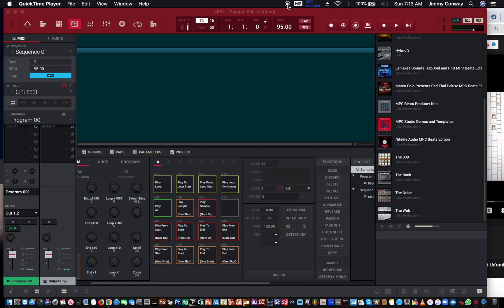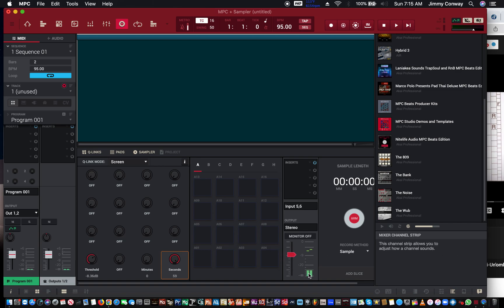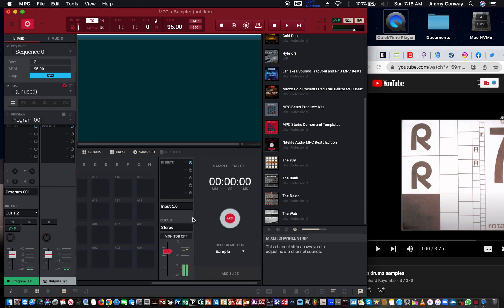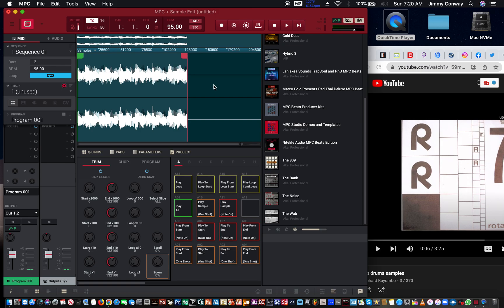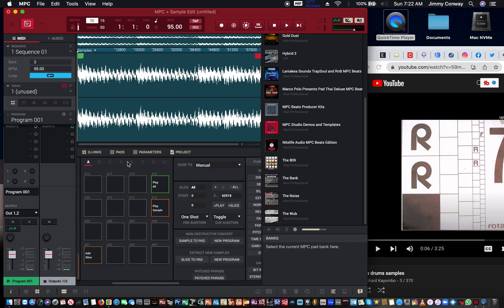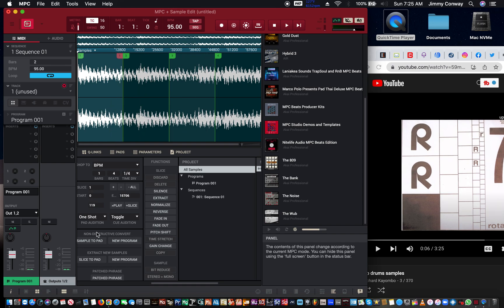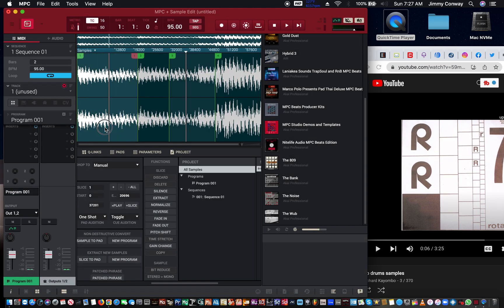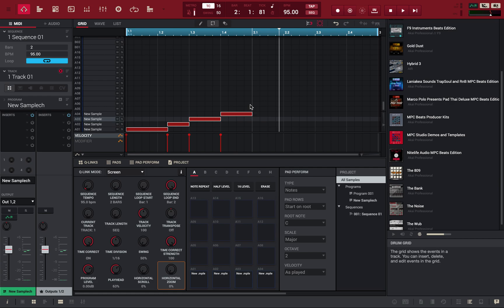MPC Software Tutorial - Sampling Youtube Tutorial - How To Sample In The MPC Software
MPC Software Tutorial - Sampling From Youtube Tutorial - How To Sample In The MPC Software
Hello family.  Welcome to my new video MPC Software Tutorial - Sampling From Tutorial - How To Sample In The MPC Software.  In this video, I will show you how to sample from youtube.
I will show you how to chop, cut, reverse, fade in, fade out and normalize samples.
I will also show you how to create a new program with the slices i create.
If you find value in my How To Sample in The MPC Software video.